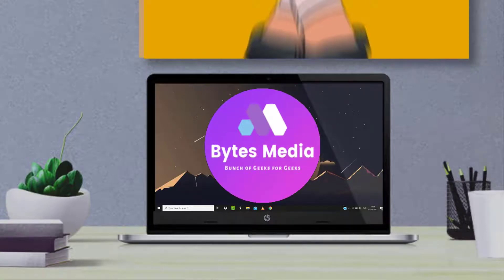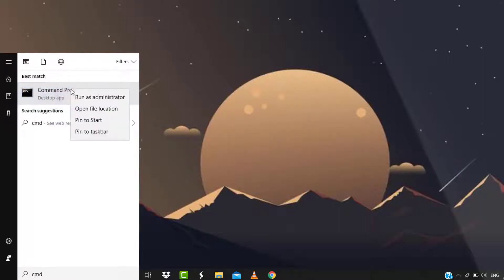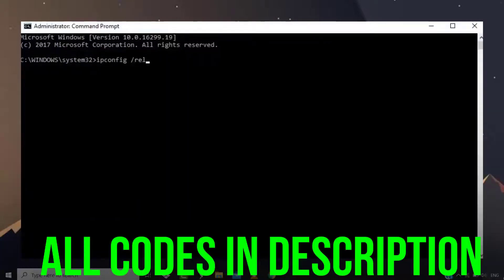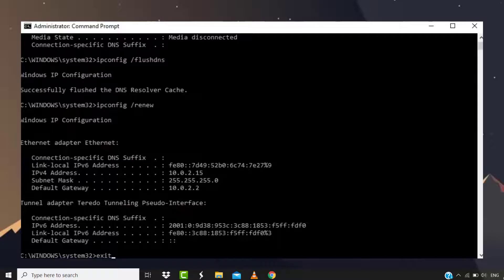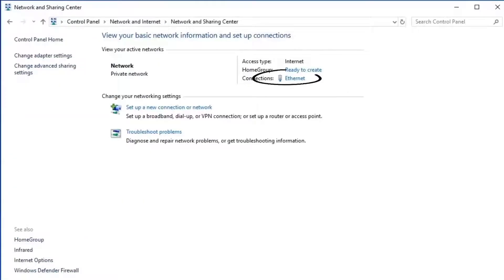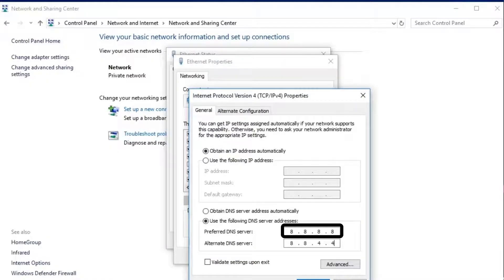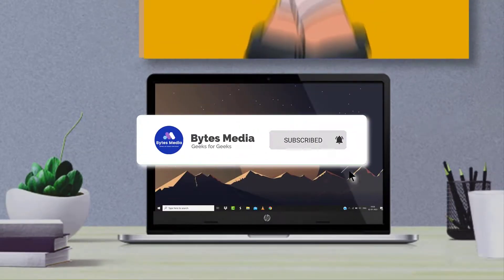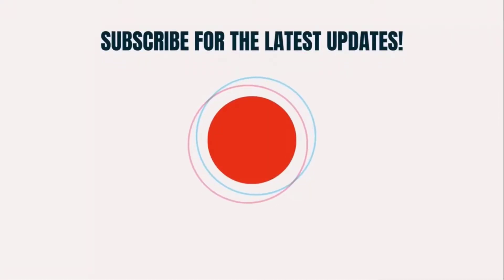How to Fix Error Code 770 in Star Wars Battlefront II (Battlefront 2) (FIXED)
ipconfig /release
ipconfig /flushdns
ipconfig /renew

In this video, I'll show you How to Fix Error Code 770 in Star Wars Battlefront II. This is the easiest and fastest way to Fix Error Code 770 in Star Wars Battlefront 2. Make sure you watch until the end of this video to find out How to Fix Error Code 770 in Star Wars Battlefront II (Battlefront 2). Hope you enjoy!

Topics Covered:
Bytes Media
how to
How to Fix Error Code 770 in Star Wars Battlefront II
How to Fix Error Code 770 in Star Wars Battlefront 2
Star Wars Battlefront 2 Error Code 770
battlefront 2
star wars
battlefront 2 error code 770
battlefront 2 error code 770 xbox one
battlefront 2 error code 770 pc
battlefront 2 error 770